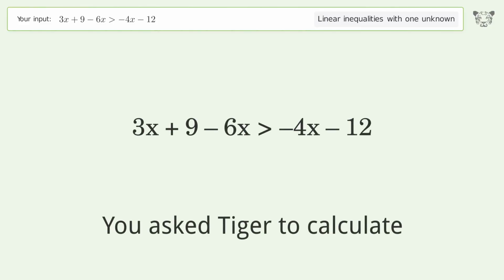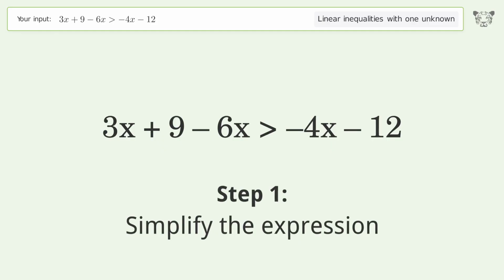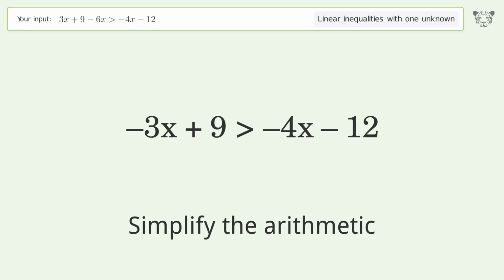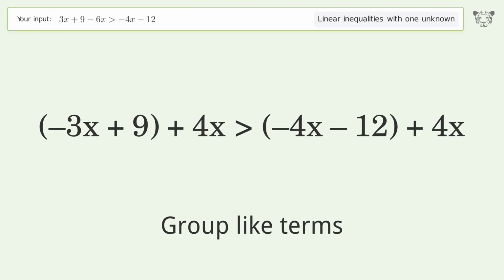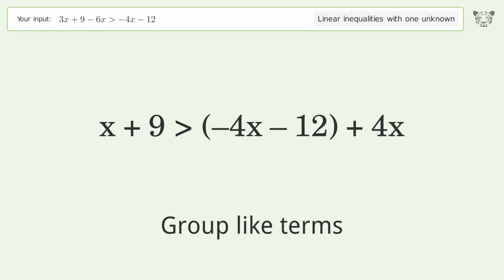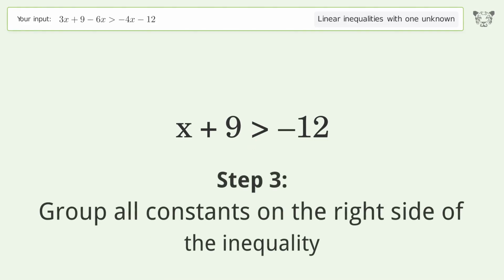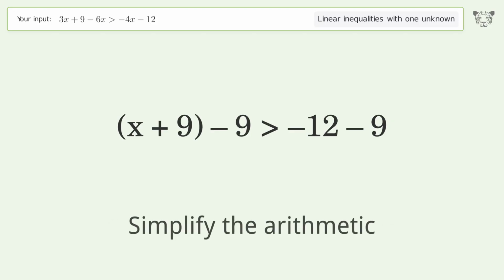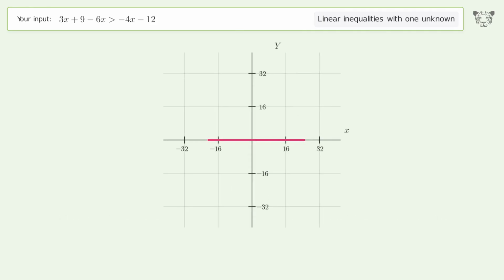3x+9-6x greater than -4x-12 - Solve linear inequalities with one unknown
Solve 3x+9-6x greater than -4x-12: Tiger Algebra shows you how to solve linear inequality 3x+9-6x greater than -4x-12, with clear, step-by-step explanations.